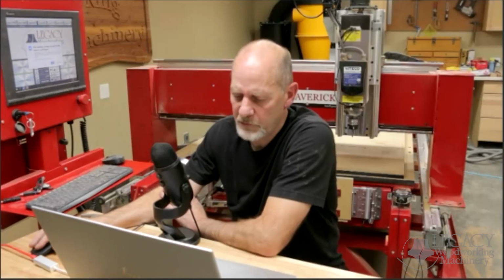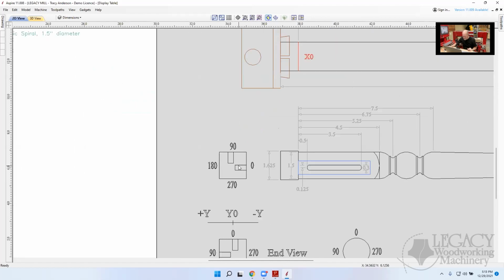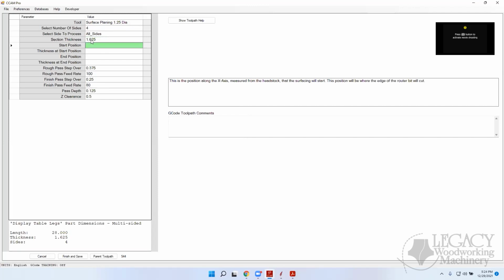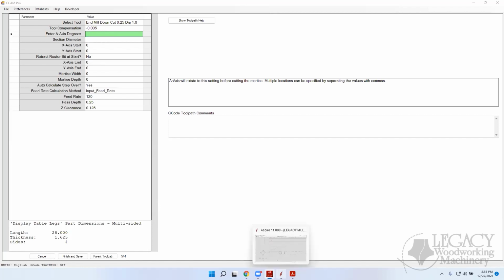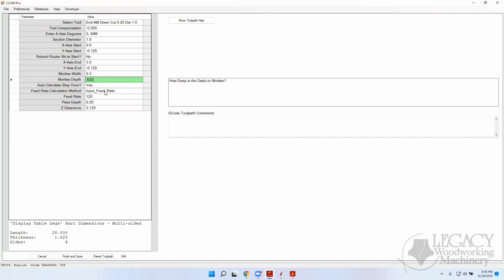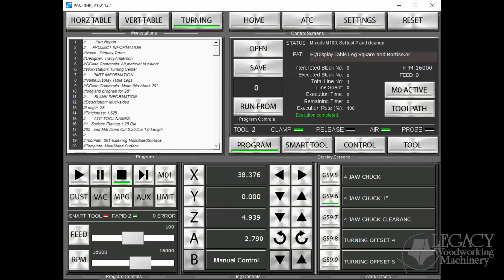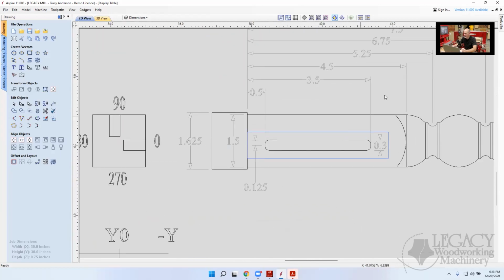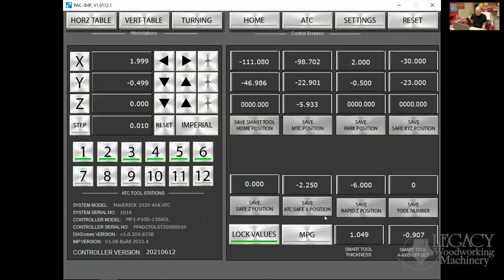Legacy CNC Workshop - 12/29/2021 - Display Table CNC Project - Class 2 of 5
This video is a recording of a Legacy CNC Workshop held on 12/22/2021.  This class is one of five.   We will design the legs for the display table using Vectric’s Aspire CAD/CAM software, and then we will set up the project toolpaths in Legacy’s Conversational CAM Pro.   The CNC setup and cutting of the leg will also be shown.

Come see why a Legacy CNC machine is the best CNC router choice to succeed in your business.